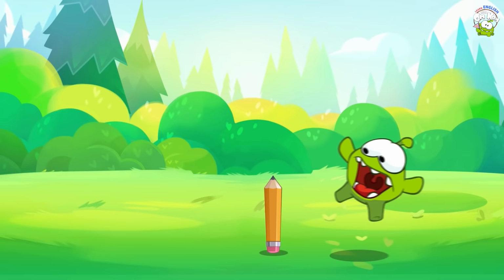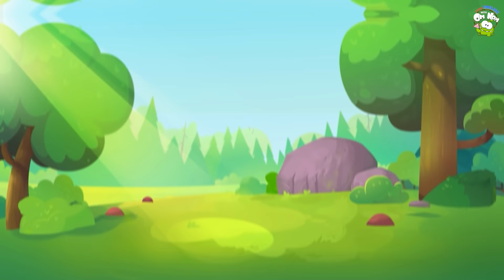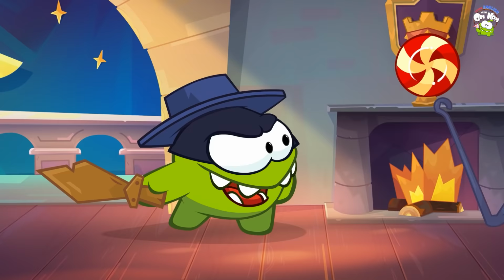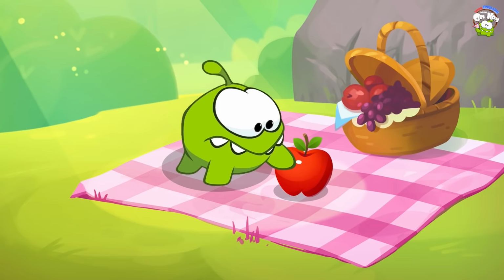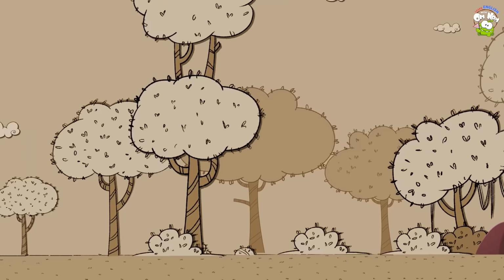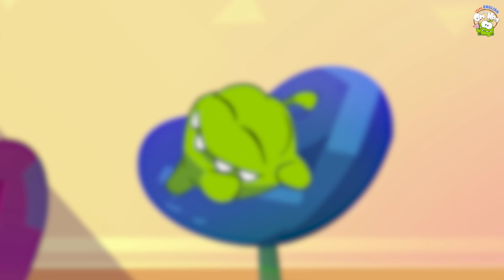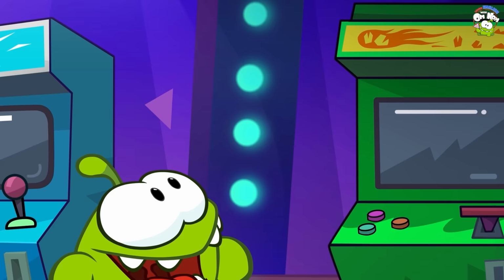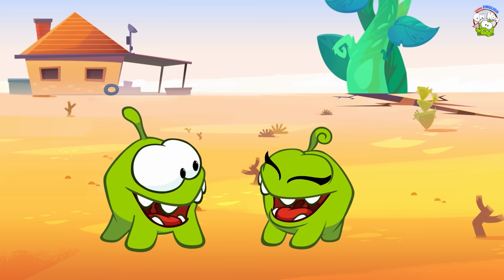Learn With Om Nom | Let's Build The House with Om Nom | Kids Construction Videos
Builder Om Nom is constructing a house! C'mon kids, help cute om nom in building the house in this fun learning video. Learn more about building a house and more!